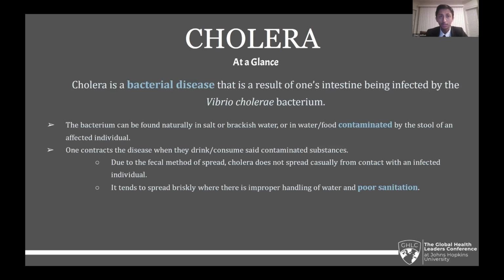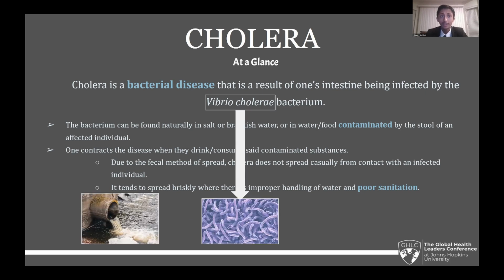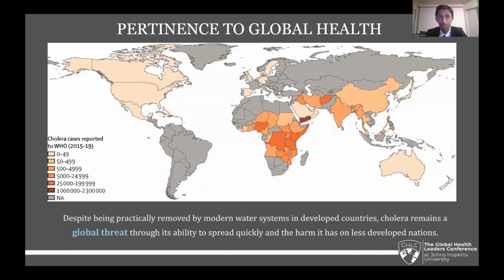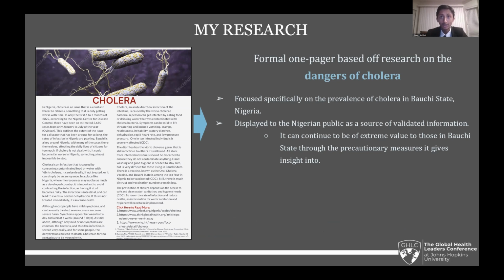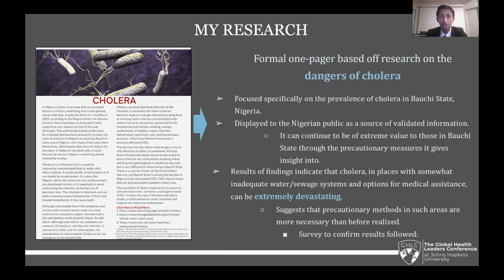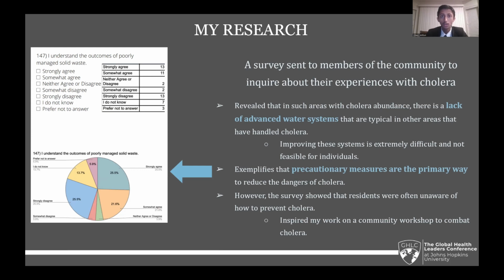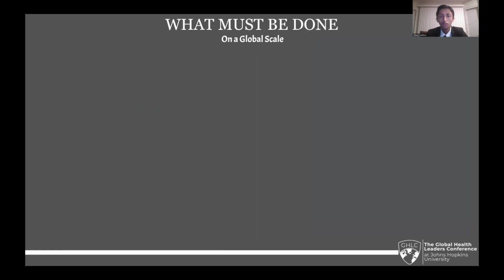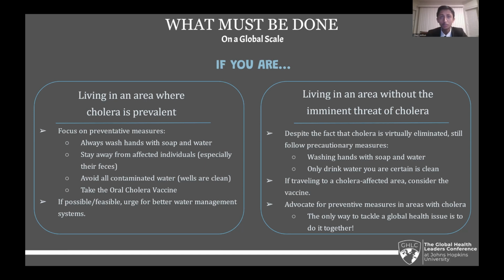Vihaan Gehlaut presents on The Case of Cholera | 2023 GHLC at JHU